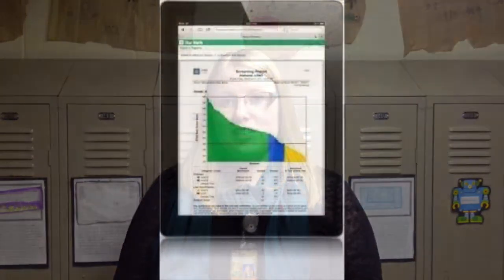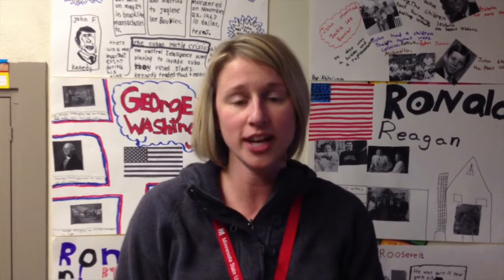STAR - Comments from South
This video is about SouthSTAR